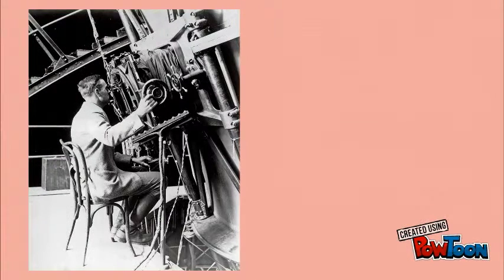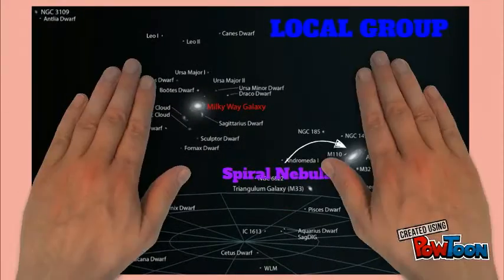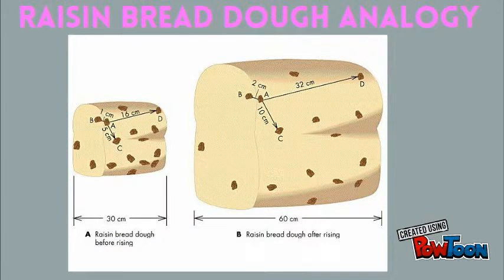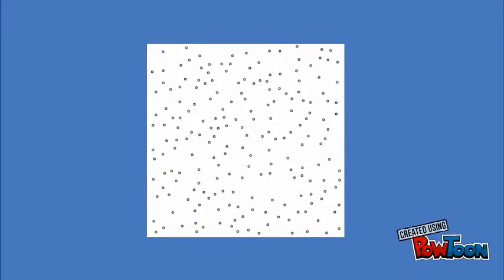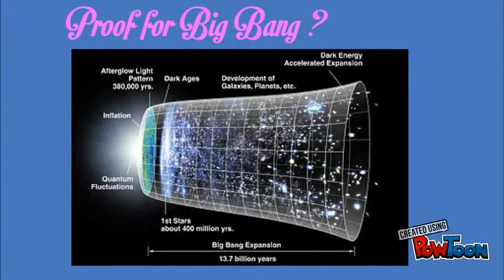AST201 Term Project: The Expanding Universe